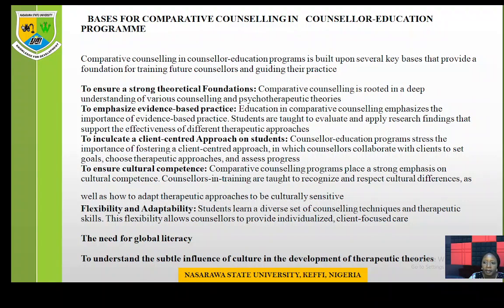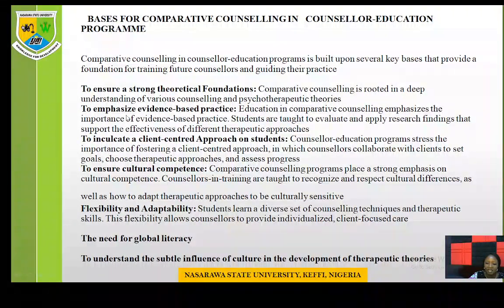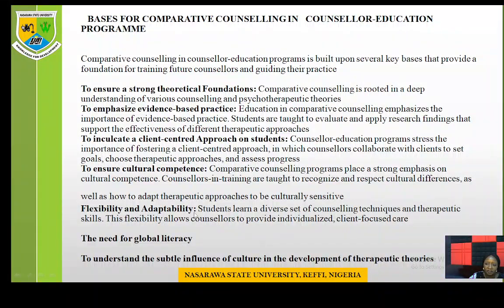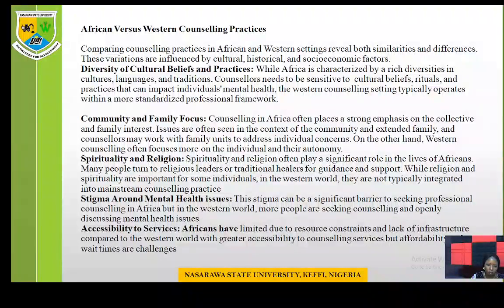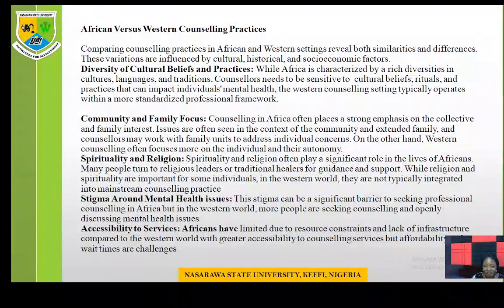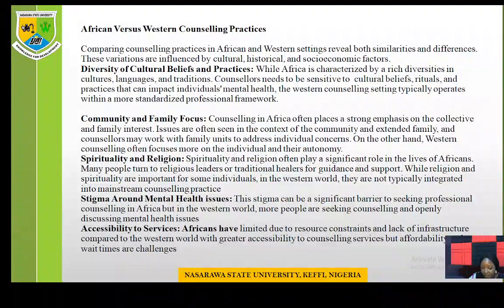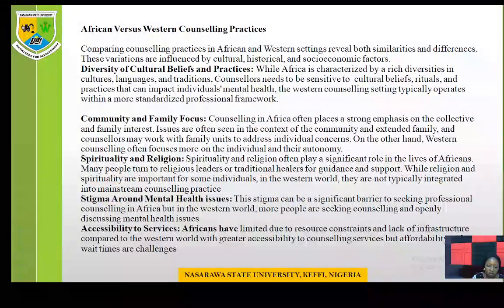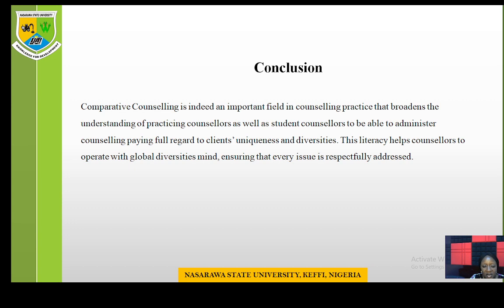GCE123- INTRODUCTION TO COMPARATIVE COUNSELLING WEEK 2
BY DR (MRS) I. AYUBA